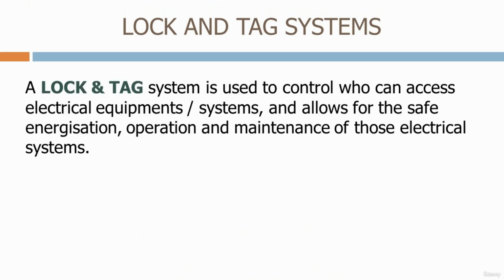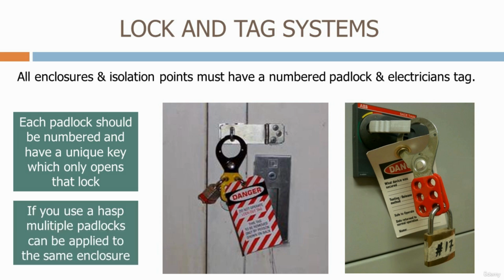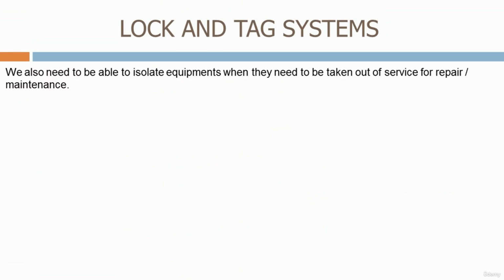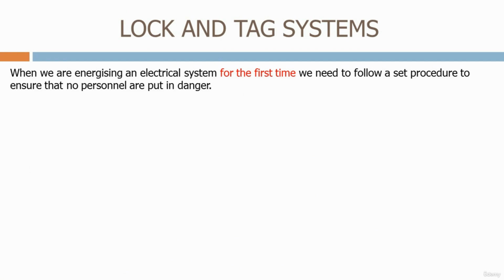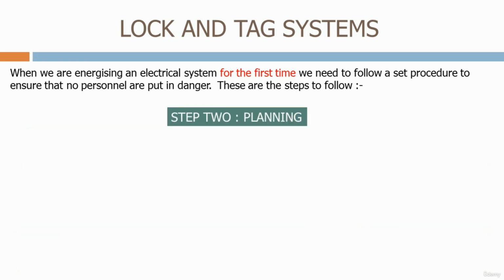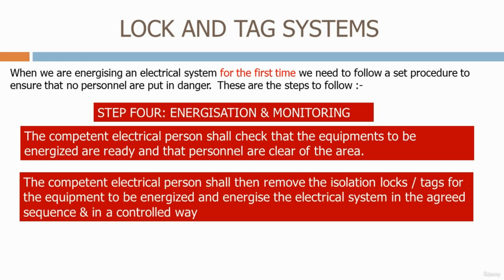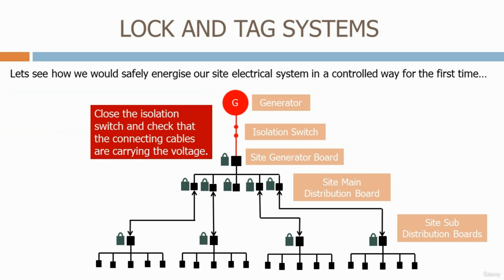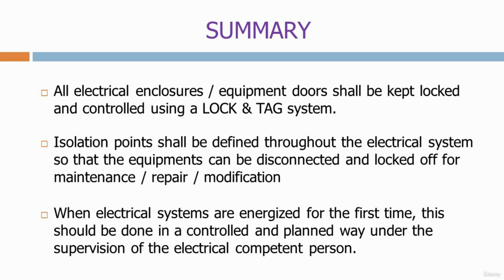Lock and Tag Systems